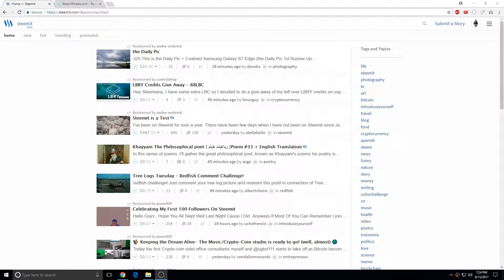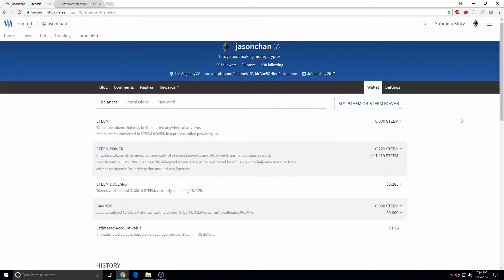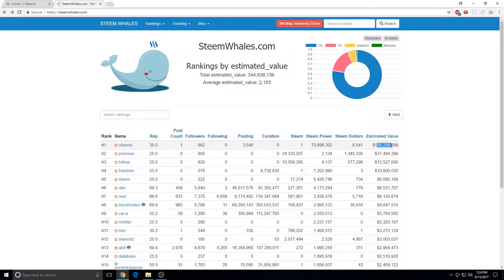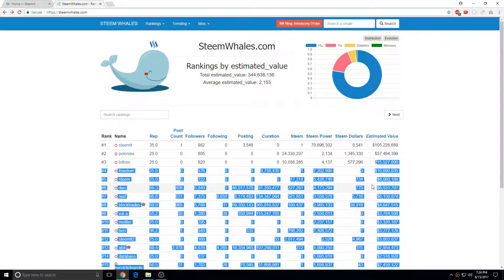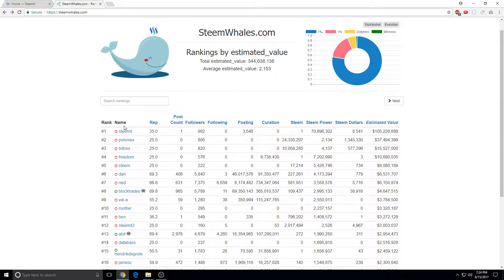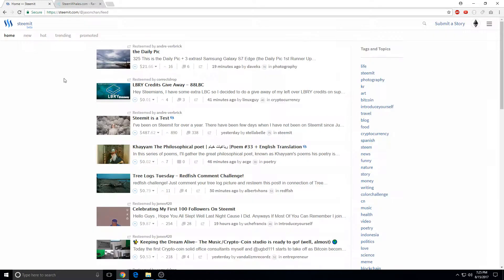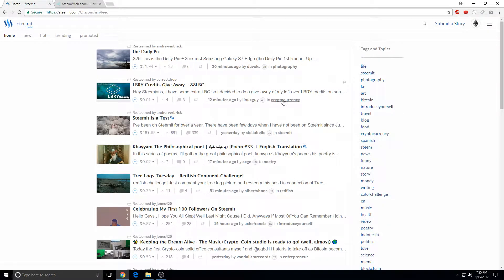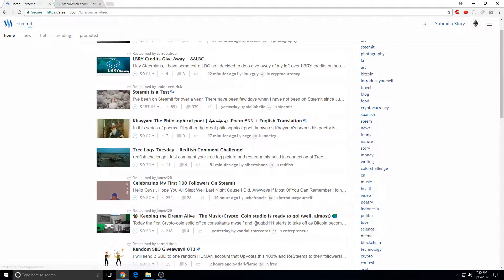What is Steemit ?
Steem is a blog that pays you by likes and upvotes. You get coins from blog posts. You can promote posts with steem you can buy steem with bitcoin and promote your posts with bitcoins.

You can just steem and make steem coins today. All you do is post blog articles. Steem is great alt coin you can gain by posting cool articles. Why would anyone use medium where you can make money posting on steem.